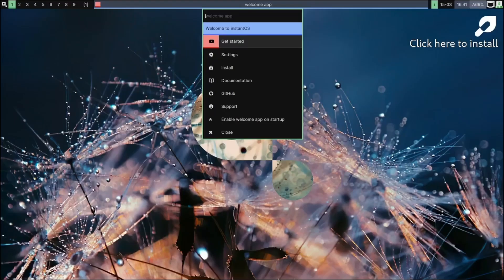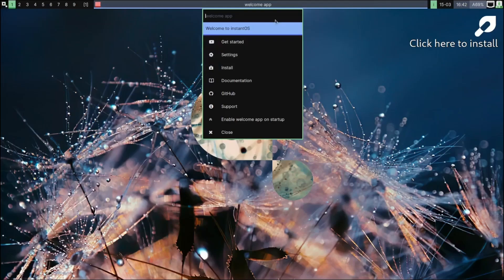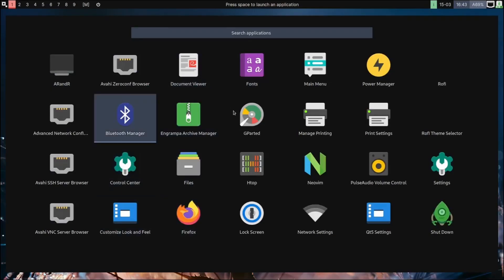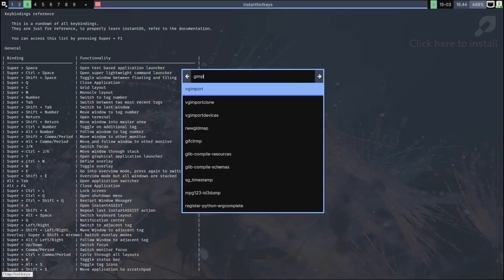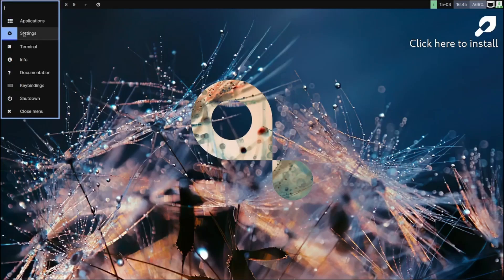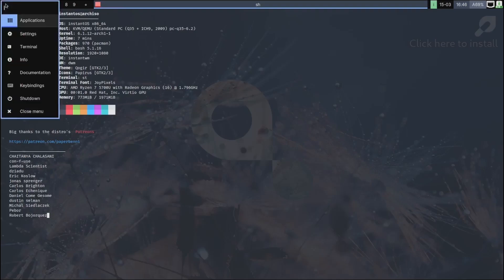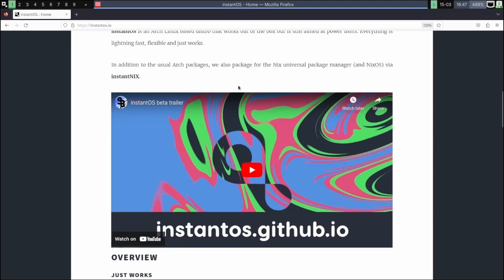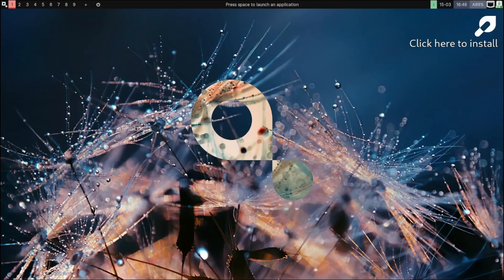Fresh Take On Arch Linux – Instant OS | Instant WM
A sneak peek at Instant OS.  A fresh take on Arch Linux for the power user.